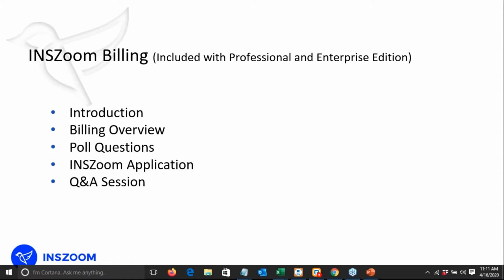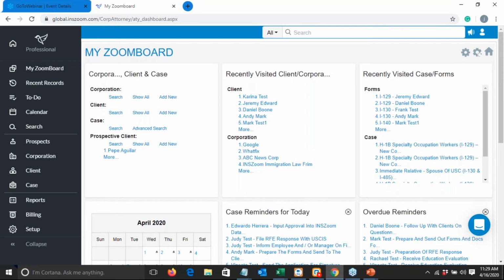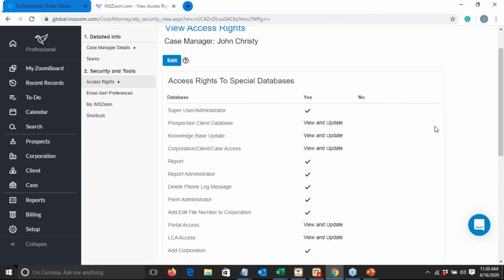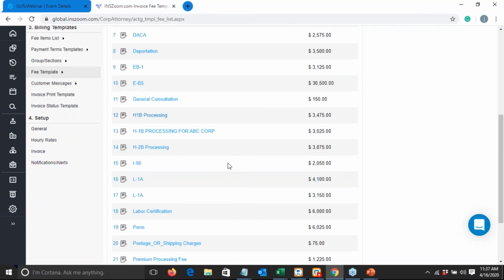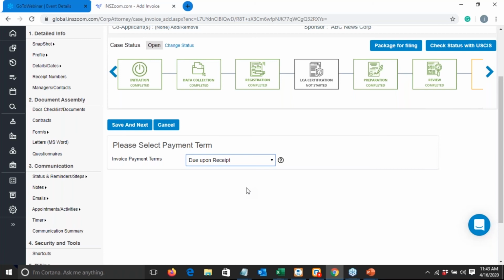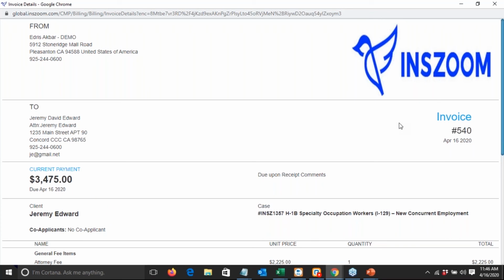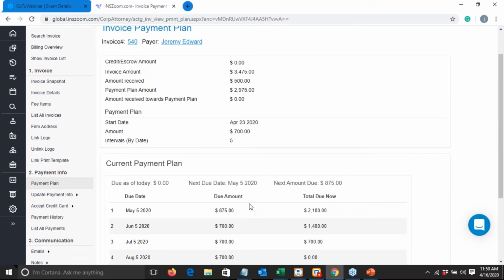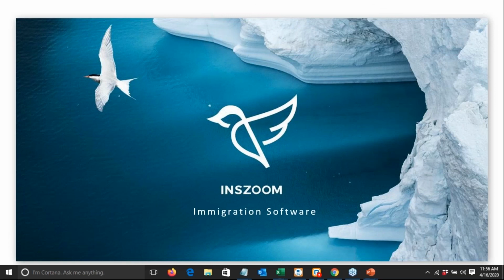INSZoom Billing Module